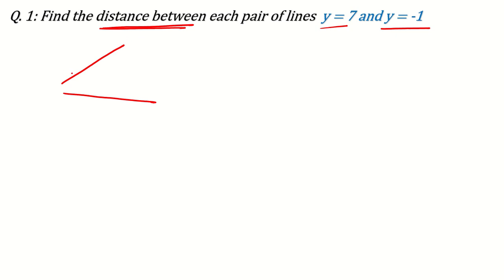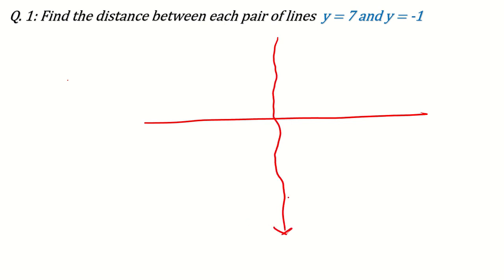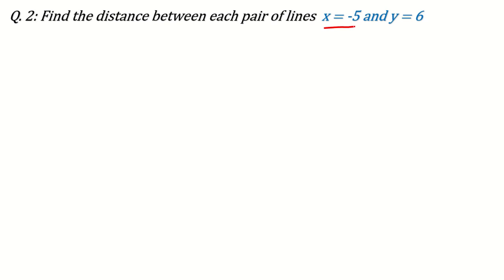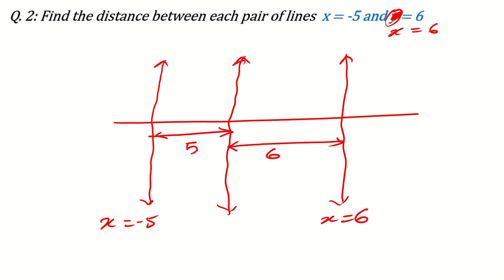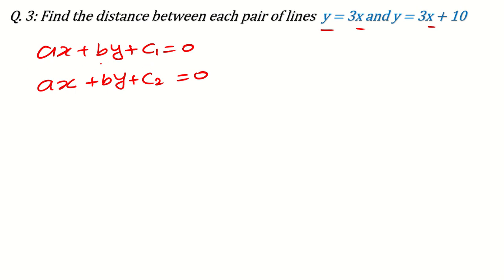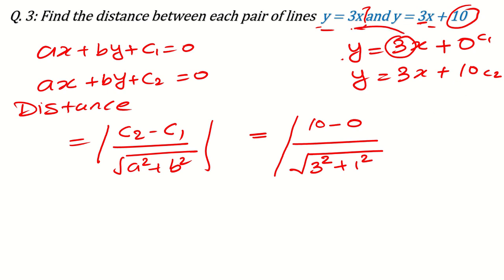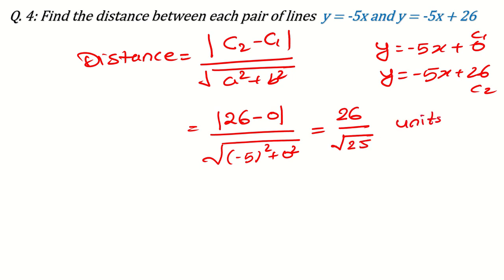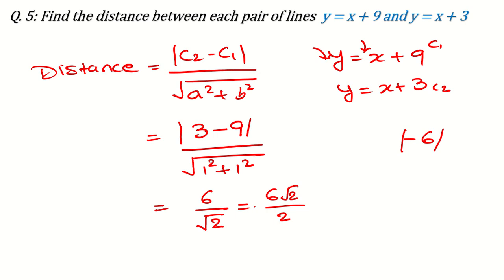EOT 3 - Grade 9 Advance - Q - 14 - End of Term 3 Exam - Mathematics with Shivesh Kumar Singh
This videos explains about the distance between two parallel lines in one and two variable.